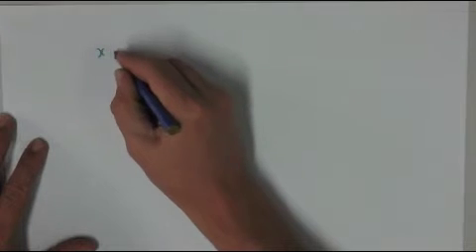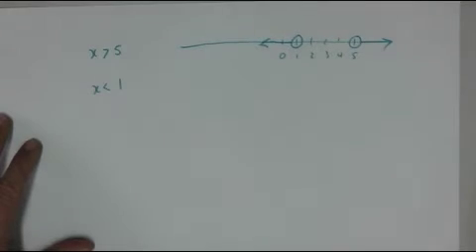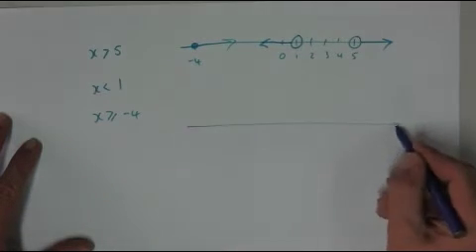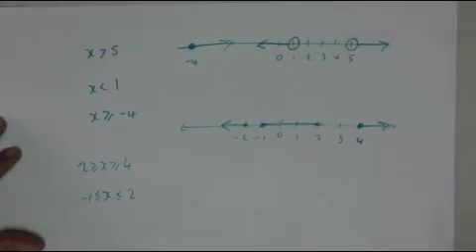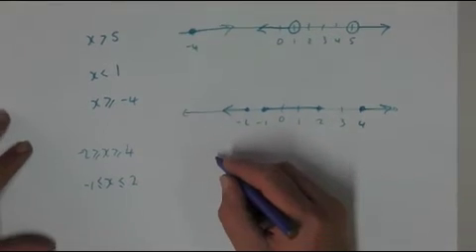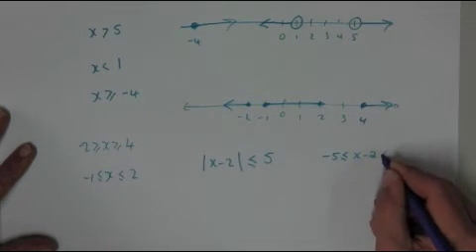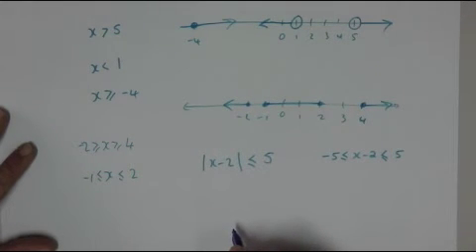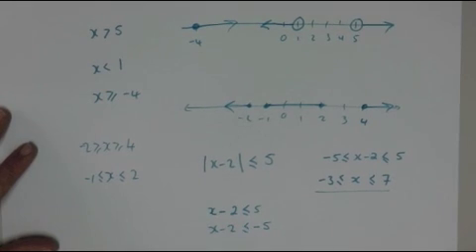Absolute Value Function Lesson 3 more solving